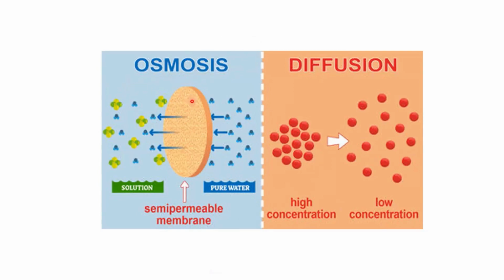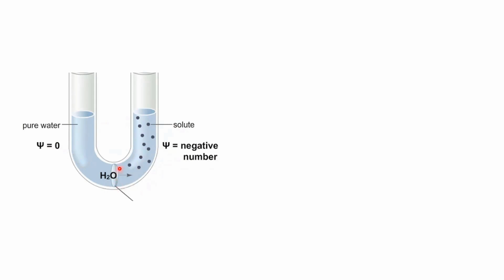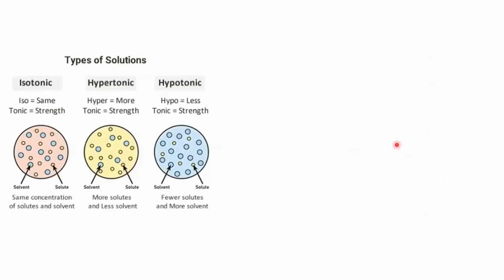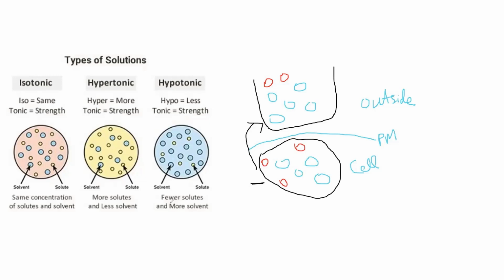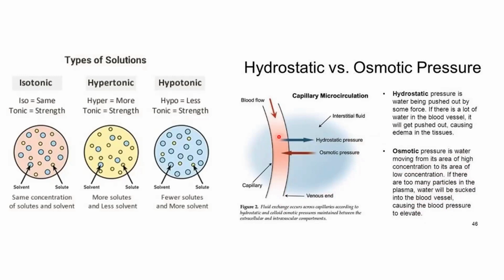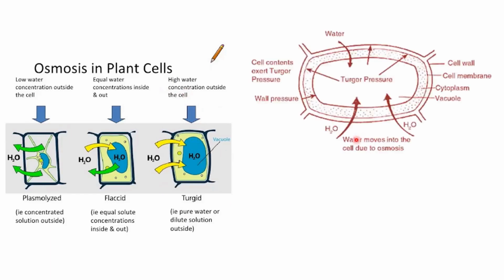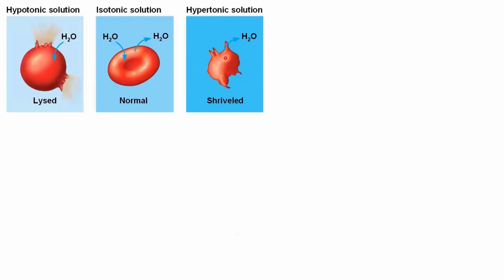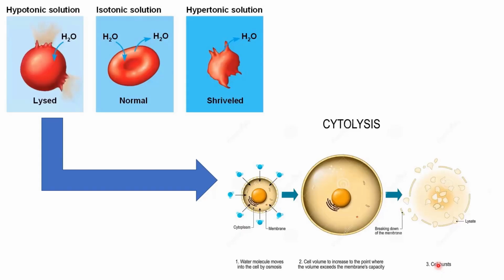What is Osmosis? How does Osmosis Help in Transport of Materials in Cells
This video explains the transport of water by osmosis in animal and plant cells.

Teacher: Sehrish Gohar Ali (Ph.D. Scholar in Biochemistry and Molecular Biology)